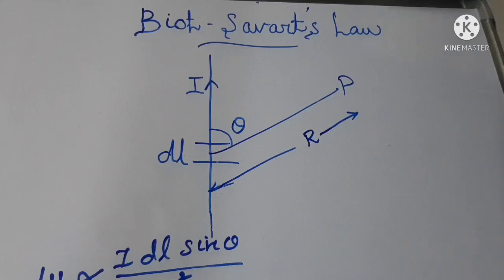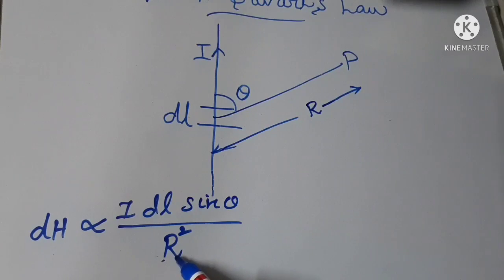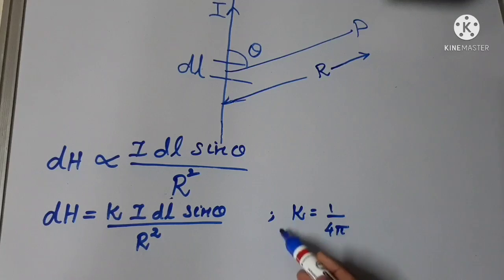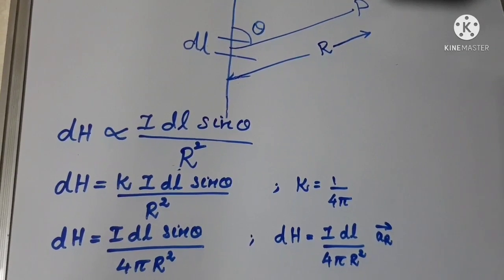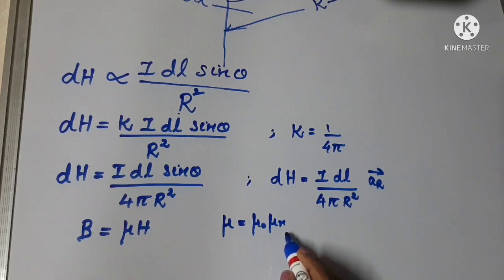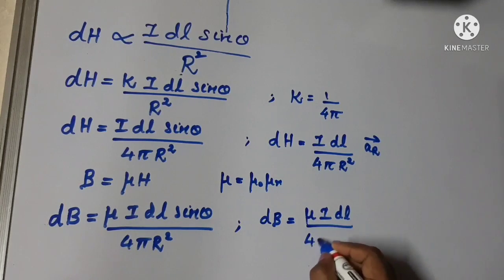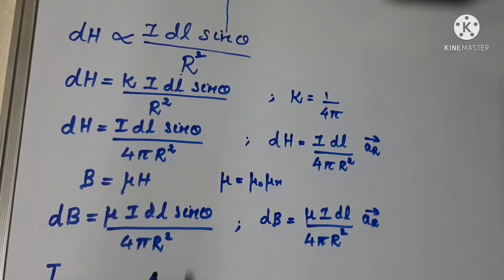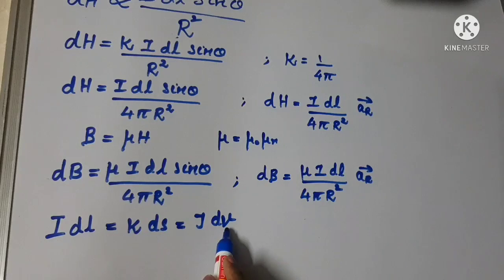BIOT SAVART LAW